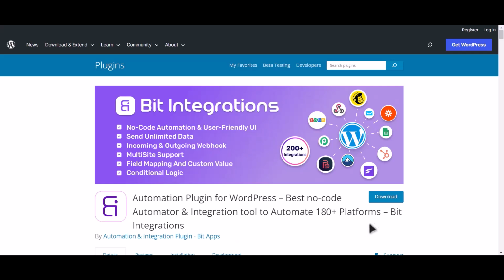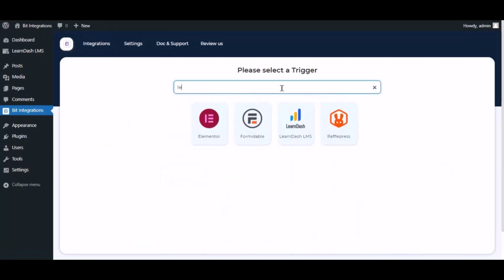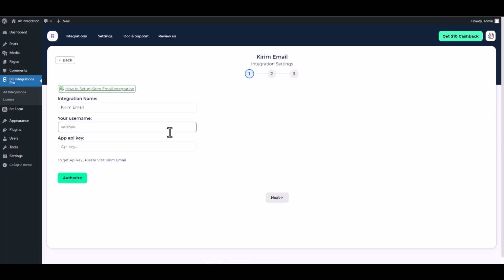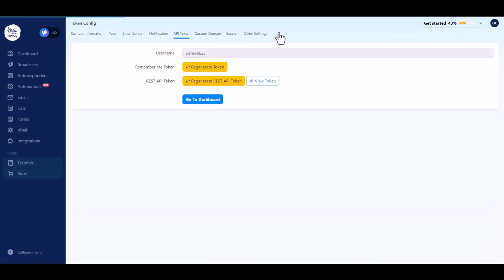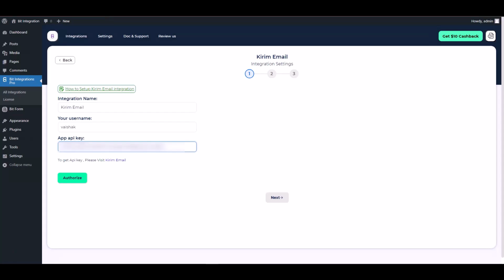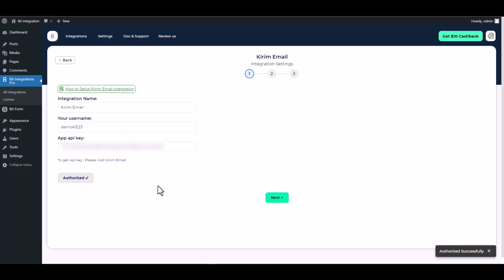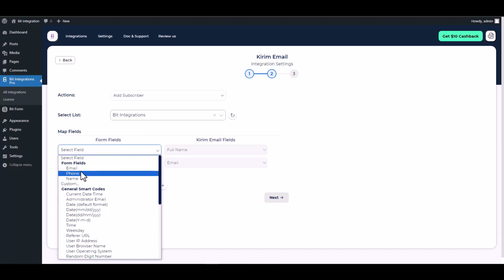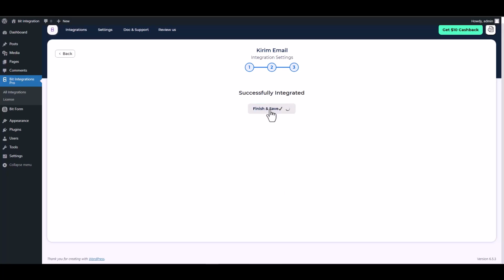Integrating LearnDash LMS with Kirim Email | Step-by-Step Tutorial | Bit Integrations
🔗 Ready to enhance your email marketing efforts with seamless automation? Join us on our YouTube channel for an in-depth tutorial where we demonstrate the integration of LearnDash LMS with Kirim Email using the Bit Integrations WordPress plugin. Learn how to effortlessly connect these two tools to automate your email campaigns and manage your contacts efficiently.

Follow along as we guide you through the step-by-step process of integrating LearnDash LMS with Kirim Email, enabling you to automate your email workflows, enhance customer engagement, and boost productivity. Say goodbye to manual email tasks and welcome automated workflows for increased efficiency.

Key Highlights:
✅ In-depth walkthrough for integrating LearnDash LMS with Kirim Email using Bit Integrations for WordPress.

Whether you're a marketer, business owner, or WordPress enthusiast, this integration empowers you to seamlessly merge LearnDash LMS with Kirim Email. Watch now to revolutionize your email marketing efforts!